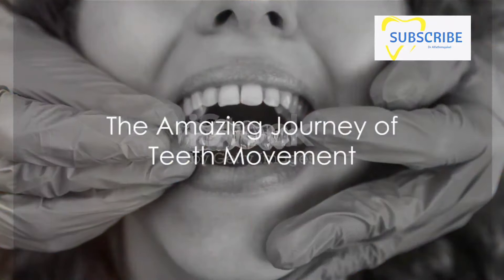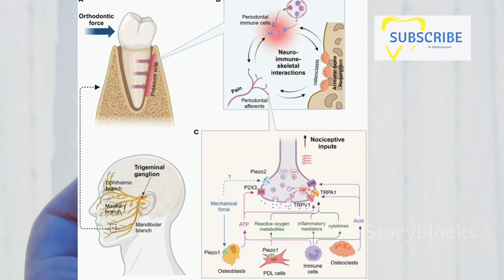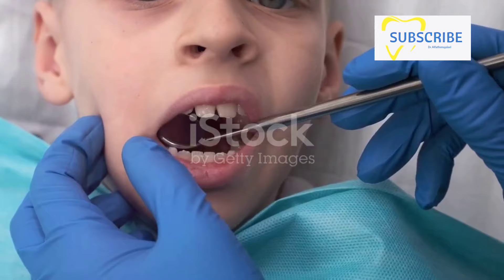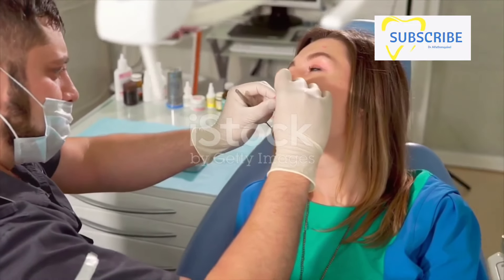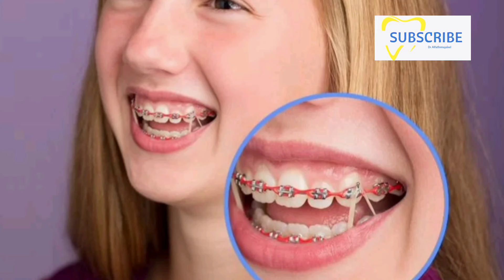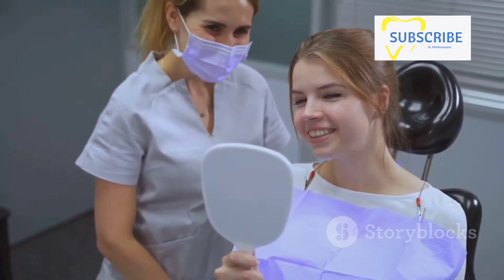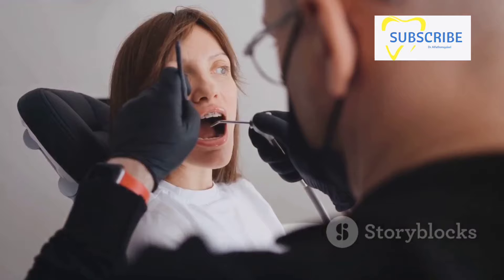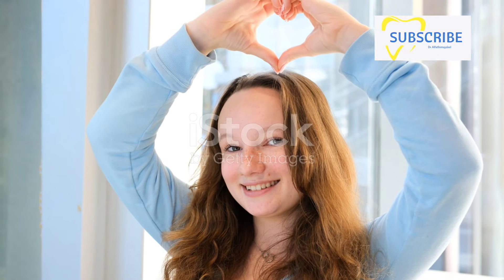you won't believe how fast your teeth move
Teeth can indeed move surprisingly quickly, especially with orthodontic treatments like braces or aligners. It's fascinating how they gradually shift into a straighter position over time.

Orthodontic treatments like braces or aligners apply gentle, continuous pressure on the teeth, which stimulates bone remodeling. This process allows the teeth to gradually shift into a more aligned position over time. The duration and effectiveness of the treatment depend on various factors, including the severity of the misalignment and the type of treatment used.

Orthodontic movement occurs through a process called bone remodeling. When pressure is applied to the teeth, it stimulates cells called osteoclasts and osteoblasts in the surrounding bone. Osteoclasts break down bone tissue in the direction of the pressure, while osteoblasts build new bone tissue behind the moving tooth. This allows the tooth to gradually shift into its new position. Over time, the bone remodels to support the new tooth position, resulting in a straighter smile.

The process of orthodontic movement involves several steps:

1. **Initial Examination:** A comprehensive examination of the teeth, jaws, and facial structure is conducted to assess the extent of misalignment.

2. **Treatment Planning:** Based on the examination, a customized treatment plan is developed to address the specific orthodontic issues. This could involve braces, aligners, or other orthodontic appliances.

3. **Application of Force:** Once the treatment plan is in place, orthodontic appliances such as braces or aligners are applied to the teeth. These appliances exert gentle pressure on the teeth to move them into the desired position.

4. **Bone Remodeling:** As pressure is applied to the teeth, bone remodeling occurs in the surrounding bone tissue. Osteoclasts break down bone tissue on one side of the tooth, while osteoblasts deposit new bone tissue on the other side, allowing the tooth to move gradually.

5. **Adjustments:** Throughout the treatment process, periodic adjustments are made to the orthodontic appliances to maintain the proper amount of pressure on the teeth and ensure progress toward the desired outcome.

6. **Retention:** After the teeth have been moved into their desired positions, retention devices such as retainers may be used to prevent them from shifting back to their original positions.

7. **Monitoring:** Regular monitoring by the orthodontist is essential to track progress and make any necessary adjustments to the treatment plan.

Overall, orthodontic movement is a carefully controlled process that gradually guides the teeth into a straighter and more aligned position, resulting in a healthier and more aesthetically pleasing smile.